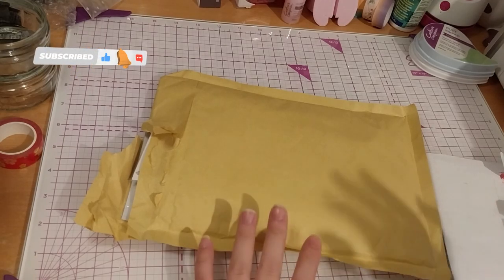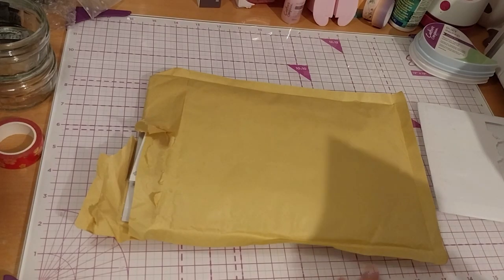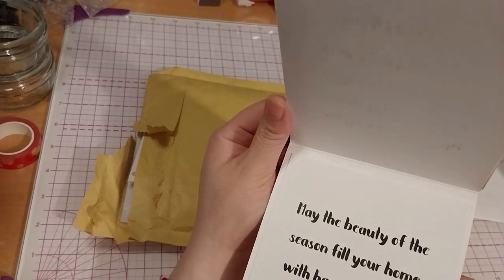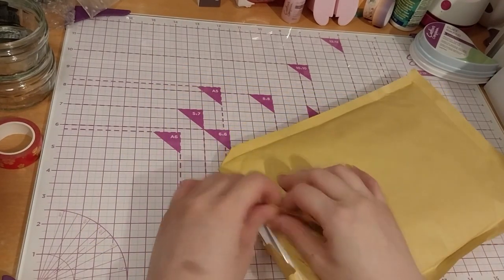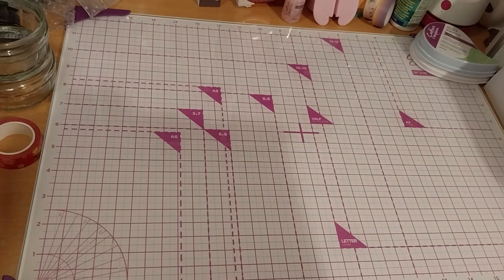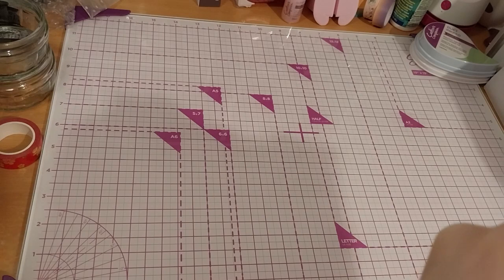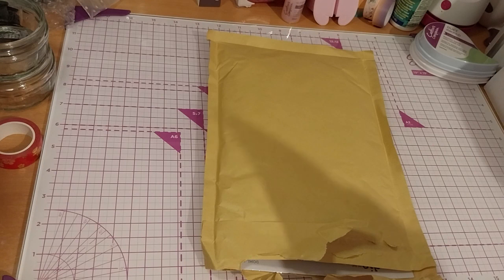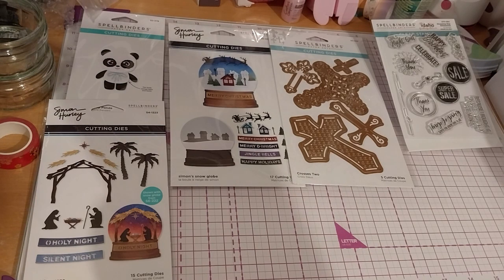My Spellbinders BOGO Sale Haul!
Opening of: My Spellbinders BOGO Sale Haul!

Simon's Snow Globe Etched Dies from the Simon's Snow Globes Collection by Simon Hurley

Nativity Scene Etched Dies from the Simon's Snow Globes Collection by Simon Hurley

Flowering Tree & Collapsible Card Base - Large Die of the Month

Glimmer Essential Solid Diamond Hot Foil Plate from the Glimmer Greetings Collection

Dancin' Birthday Panda Etched Dies from the Monster Birthday Collection

Shopping Bag Sentiments Clear Stamp Set from the Add to Cart Collection by Becky Roberts

Not sure if I need to put this so I will anyway ~ All items listed above is a trademark of Spellbinders Paper Arts Co., LLC, registered in the U.S. and other countries.

Arteza
£5 off their first order of £60+